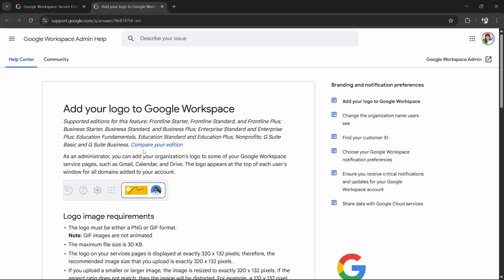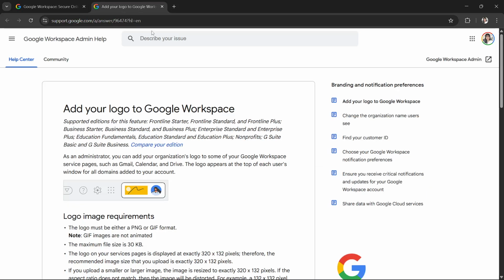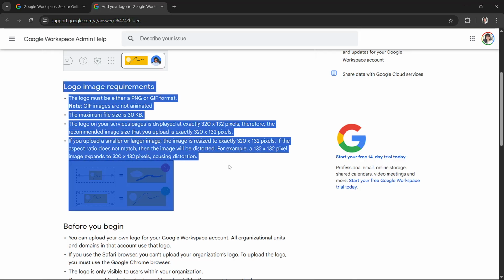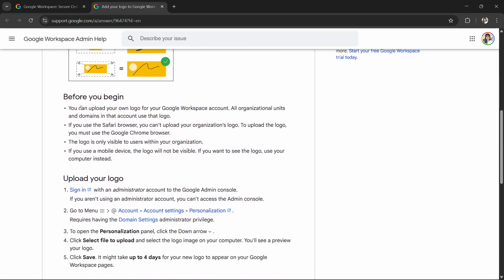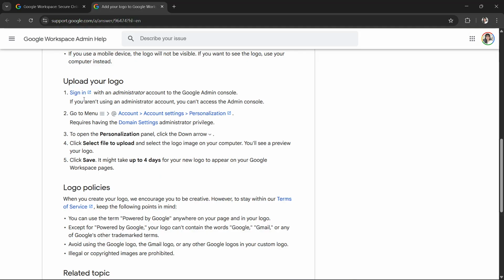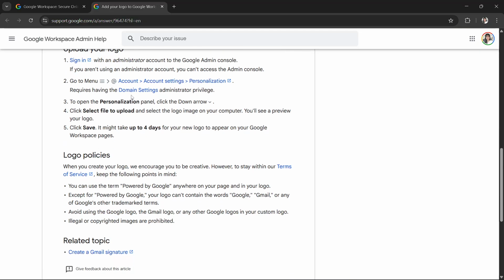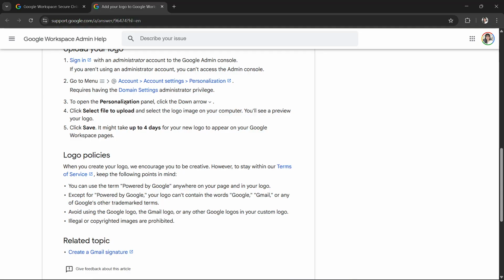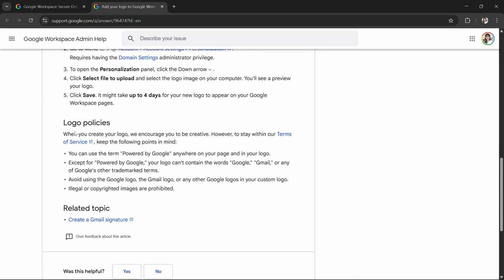How to Fix Google Workspace Logo to Show Company Logo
In this video, I'll show you how to fix google workspace logo to show company logo. The method is very simple and clearly described in the video. By following all the steps in the video, you'll be able to easily learn how to fix google workspace logo to show company logo.